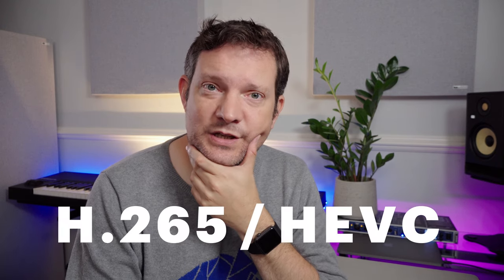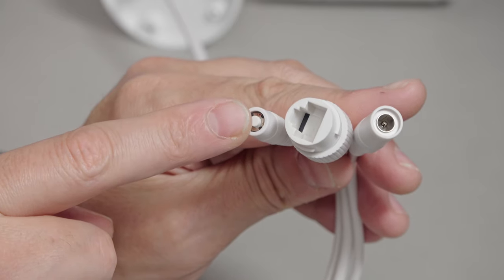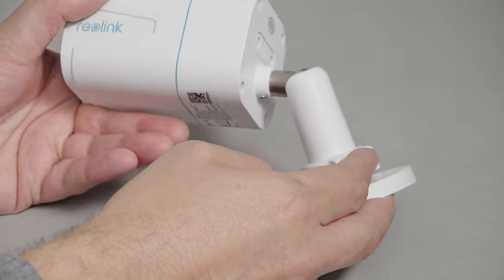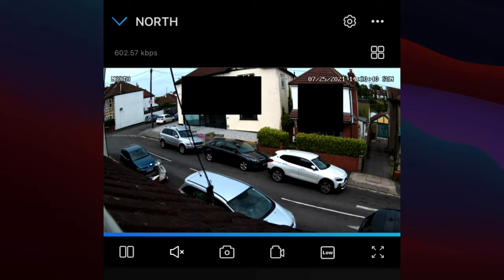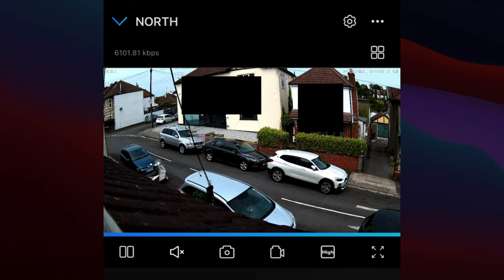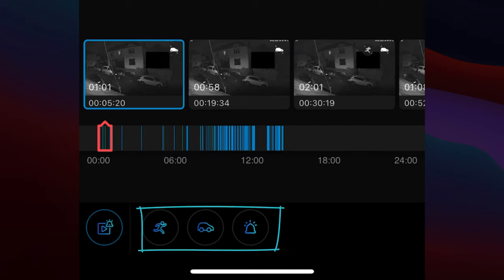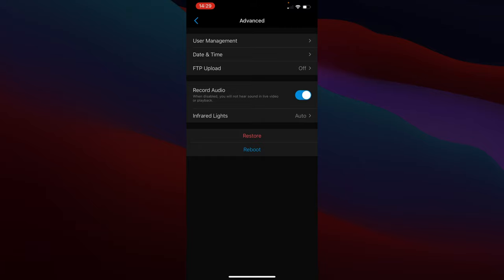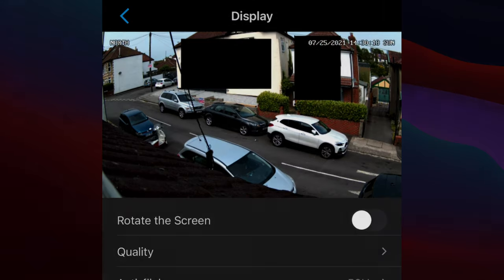Stunning 4K Image | Reolink RLC-810A CCTV Review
Full review and Reolink smartphone app demonstration of the RLC-810A. This power over ethernet 4K CCTV camera packs quite a punch both feature and quality-wise and has an amazing price tag to go with it.

00:00 - Opening
00:18 - Progress of 4K CCTV
01:34 - RLC-810A Basic Specs
01:57 - What's In The Video
02:42 - Unboxing
03:12 - Product Overview
06:45 - Reolink App Demo
09:20 - Number Plates in 4K
12:15 - Playing Back Video
14:30 - Setting Overview
17:52 - Review & Final Thoughts

I've been sceptical about the need for 4K CCTV for a while, particularly when recording 24/7. This camera has changed my mind. With outstanding colour and detail and good motion detection that removes most false positives, you can now set the camera to use motion detection and be sure that you'll get the footage you need. This wasn't always the case in the past so I always erred on the side of caution and just recorded all the time. With 4K footage, that takes up a lot of space!

Reolink RLC-810A Full Specs
• Image Sensor: 1/2.49" CMOS Type
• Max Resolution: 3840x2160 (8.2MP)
• Max Framerate: 25fps (4K)
• Lens: 4.0mm Fixed F/2.0
• Codec: H.265/HEVC
• Housing: Aluminium
• IP Rating: IP66
• Field of View: Horizontal 87˚ Vertical 44˚
• Night Vision: 30m / 100ft
• IR LED Type: 18 x 14mil 850nm
• Power: PoE IEEE 802.3af 48V or 12V DC 1A
• Ethernet: 1 x 10mbps/100mbps RJ45
• Storage: MicroSD up to 256GB
• Length: 192mm (including mount)
• Length: 105mm (camera only)
• Width: 68mm
• Height: 60mm

As you can probably tell from this review, I really like this camera. I can see myself replacing my old system at some point with a few of these instead.

Ethics Note:
All products in this video were provided by Reolink for review. This is not an advert, and all opinions are entirely my own. I will not accept a product unless a company is happy with an impartial review. I do not provide any content or scripts for checking prior to publishing.